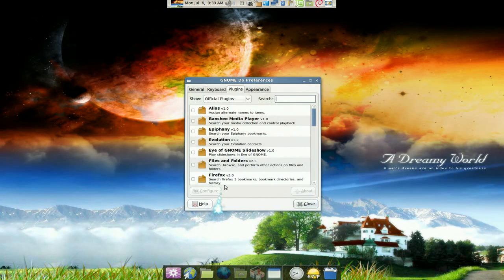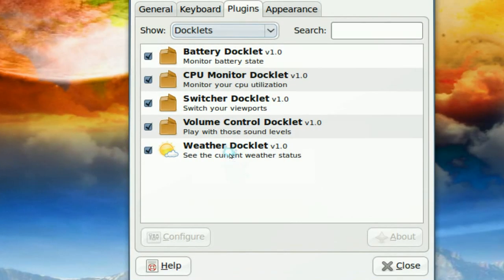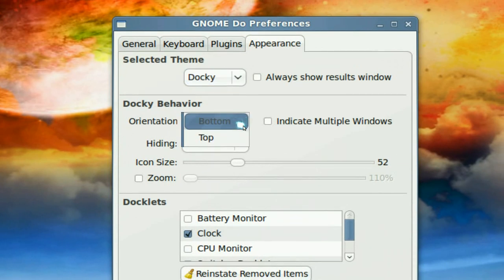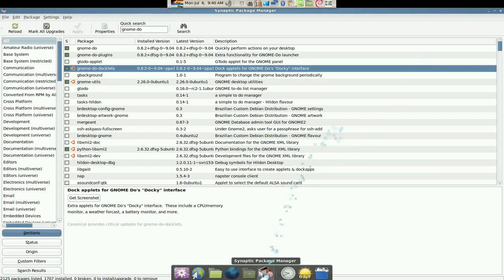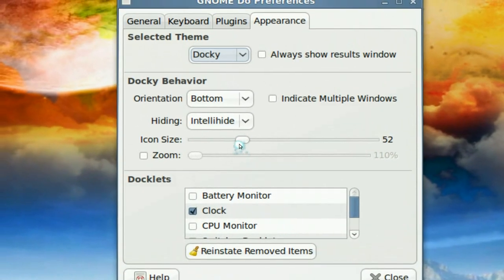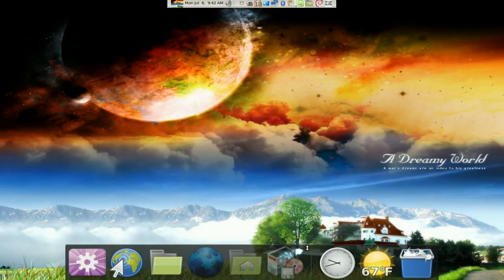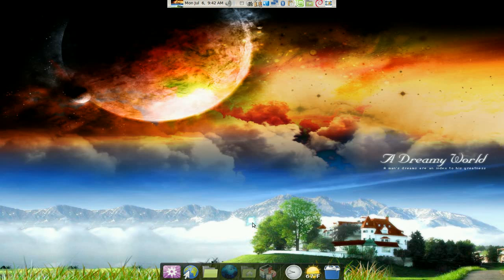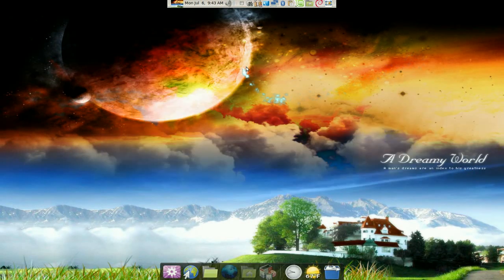Docklets / Intellihide - Gnome Do - Linux Mint 7